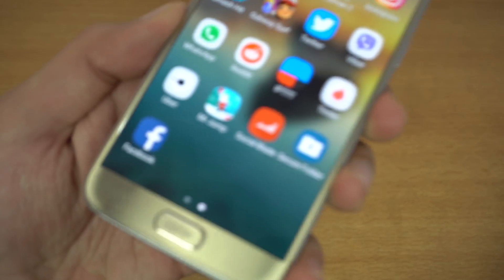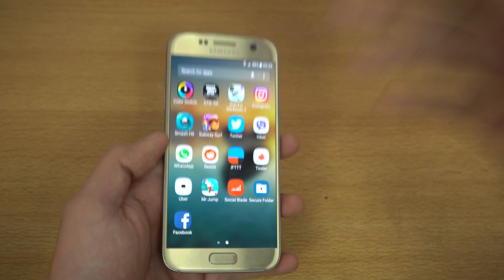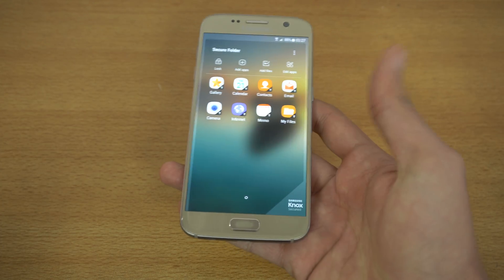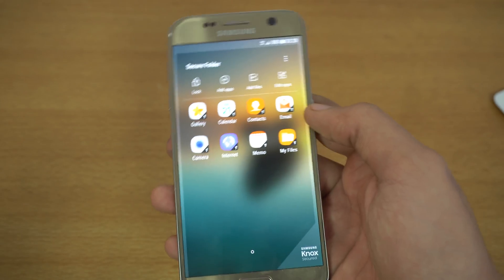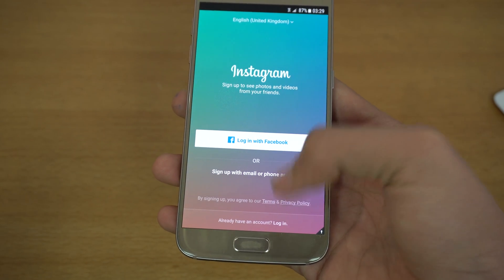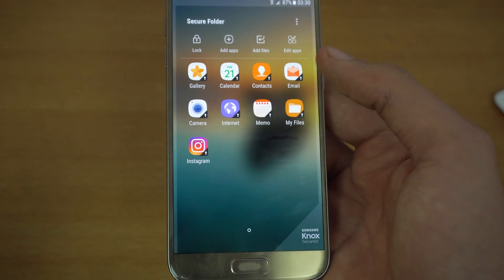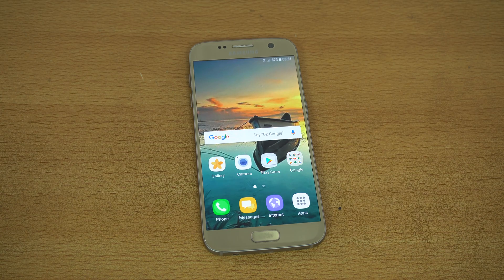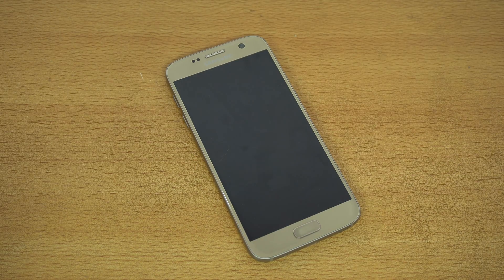Samsung Galaxy S7 Secure Folder & GALAXY S8 TEASE!!! (4K)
Samsung Galaxy S7 Secure Folder Review install it now if you have Android 7.0 nougat installed. Also The Galaxy S8 TEASED with the App. Samsung why you so naughty? :D